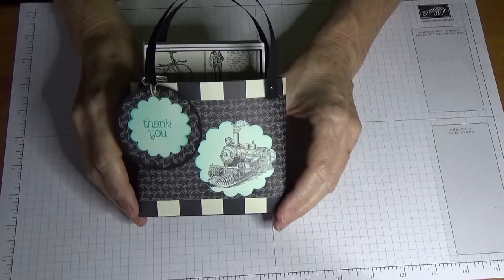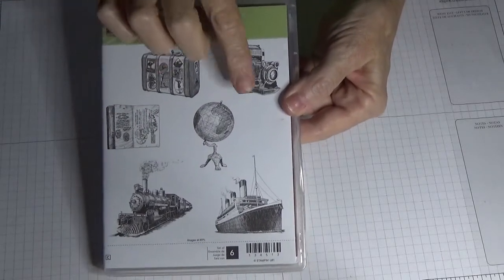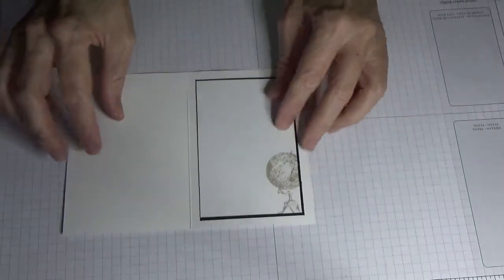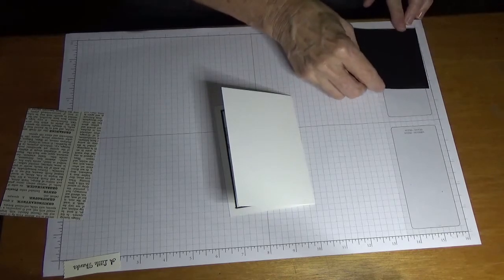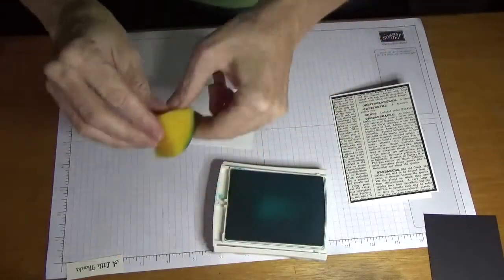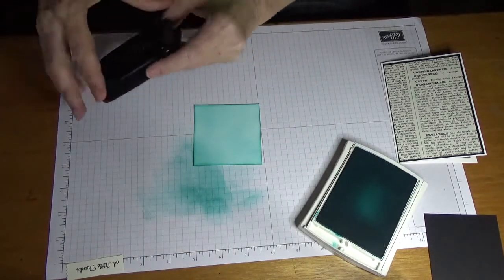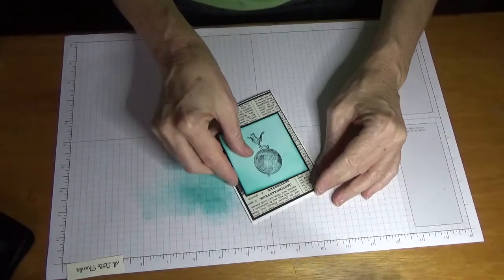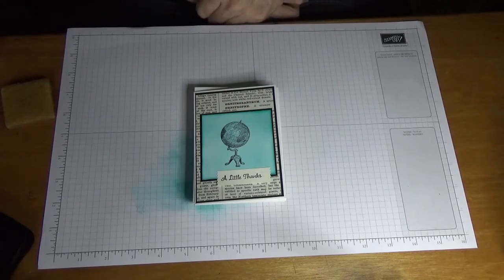Male Themed Note Cards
I hope you will give this a try, we are always trying to do male cards. This awesome stamp set The Traveller has 6 great stamp images that you can create these note cards for a male theme.

I recommend you purchase a packet of Whisper White Notecards and Envelopes from Stampin' Up! it is very cost effective as you receive 20 notecards pre scored with 20 envelopes. Order Number is: 131527.
The layers I have used for this notecards are:
Inside of card: 3" x 4.5" with a top layer of whisper white :
2-7/8" x 4-3/8"
Front of Card: Base Cardstock: 3-3/8" x 4-7/8" and the DSP I have layered on top is: 3.25" x 4-3/4"
Top Layer of front card that I have sponged and stamped is:
Black: 3" x 3" and the sponged piece is 2-7/8" x 2-7/8".